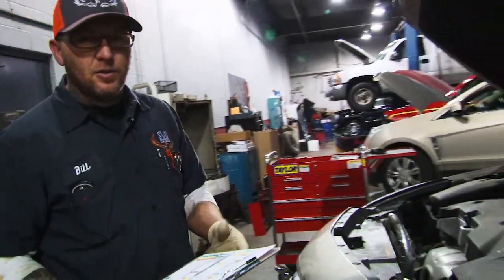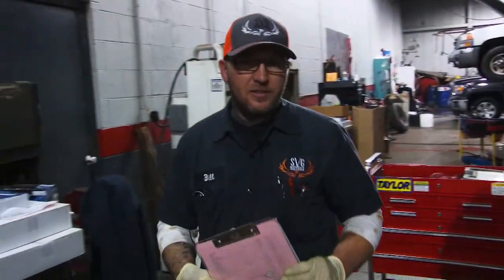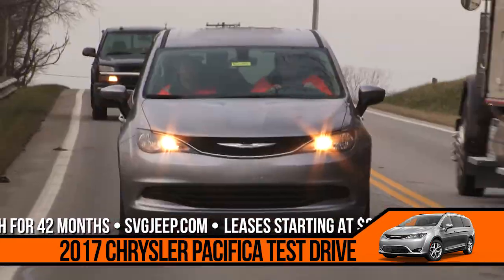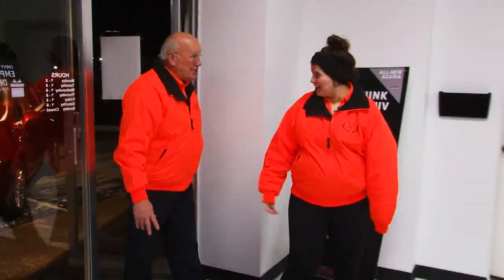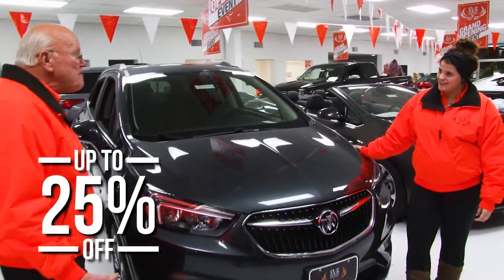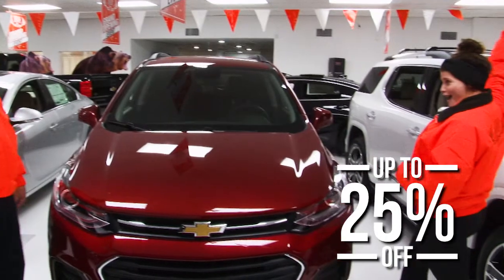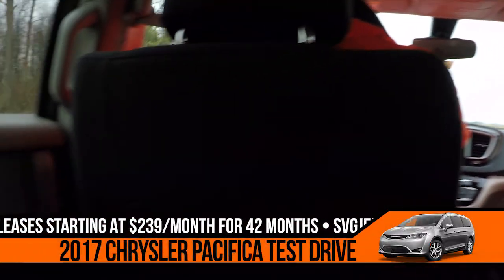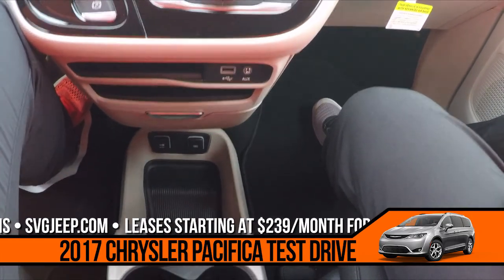SVG MOTORS WEEKLY FULL EPISODE 108